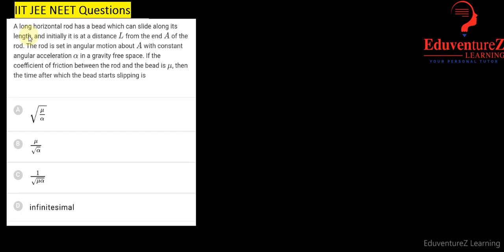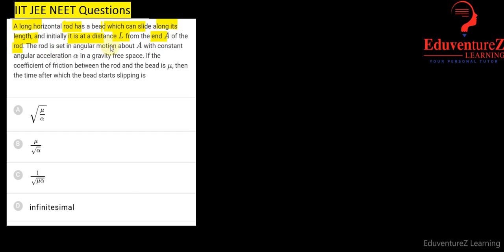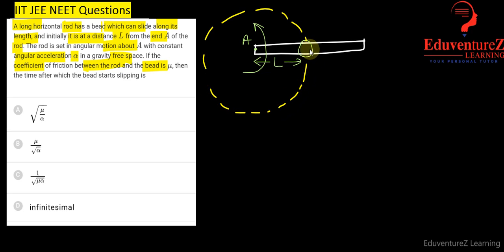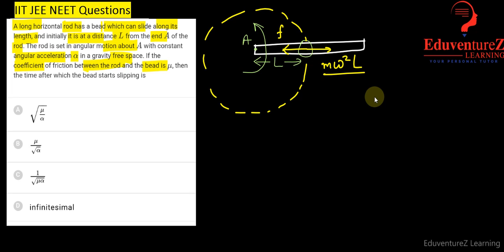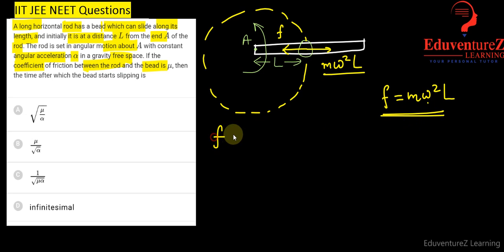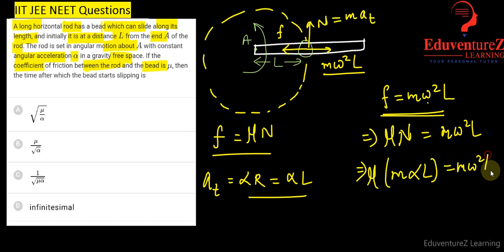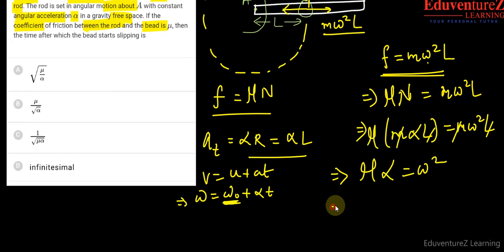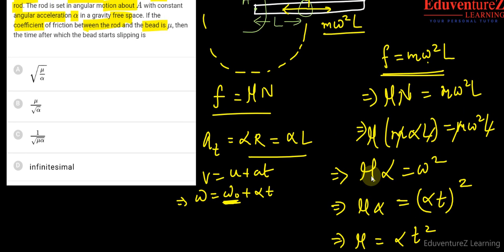A long horizontal rod has a bead which can slide along itslength and is initially placed at a distan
A long horizontal rod has a bead which can slide along its
length and is initially placed at a distance L from one end A of the

rod.The rod starts from rest in angular motion about A with a
constant angular acceleration a .If the coefficientof friction
between the rod and the bead is u and gravity is neglected then
what is the time after which the bead starts slipping